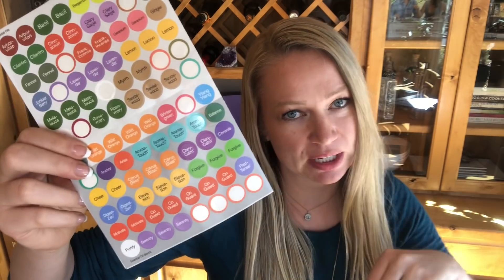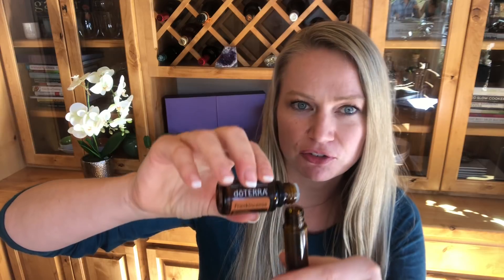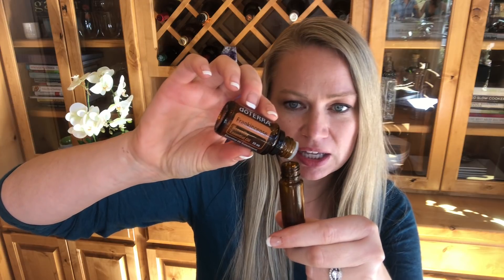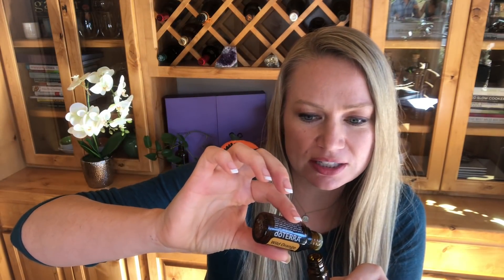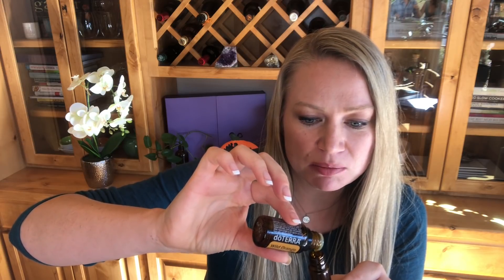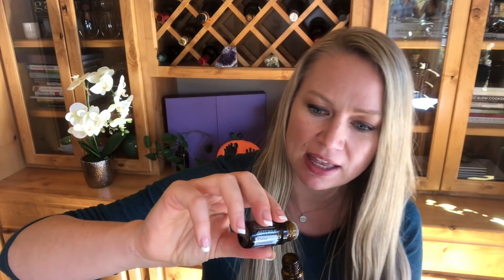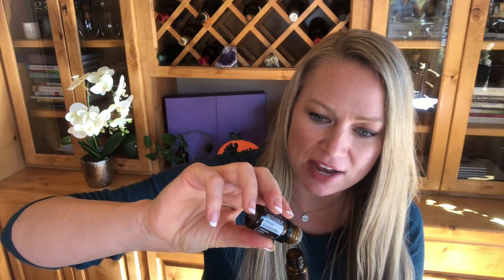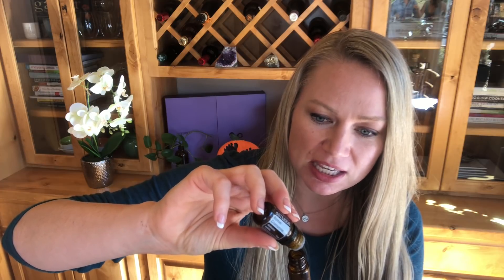How to make a "Chill Out" essential oil roller bottle blend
Learn how easy it is to make essential oil roller bottle blends. This blend will help you chill out and calm down.

Roller Bottles
Circle Labels
DIY Waterproof labels

Roller Bottle Wallet Case: Coming soon!

Enroller ID number 102836

To access my free 14 day essential oil ecourse and recipes visit: BlissedMama.com